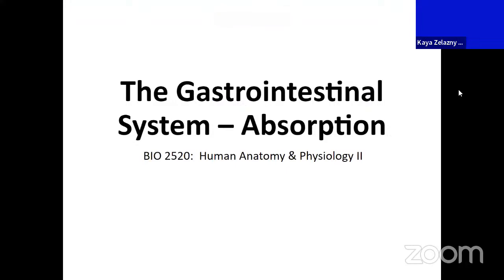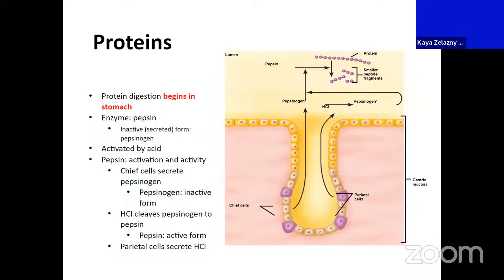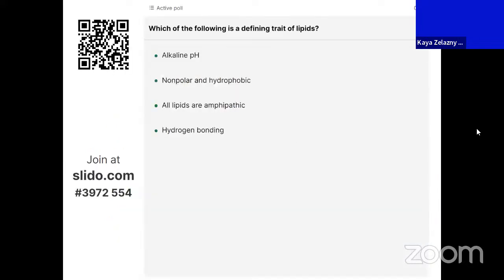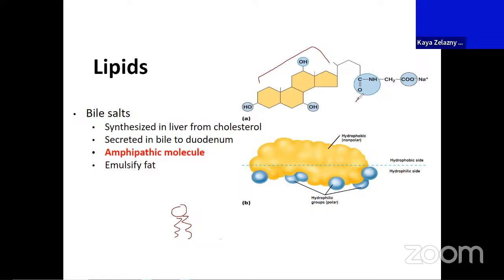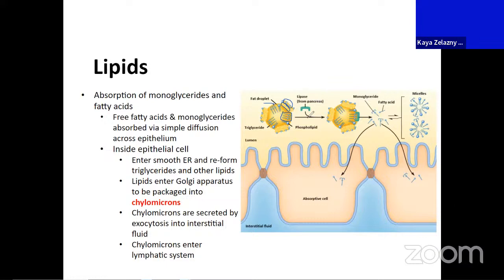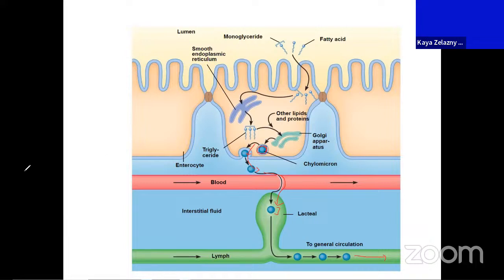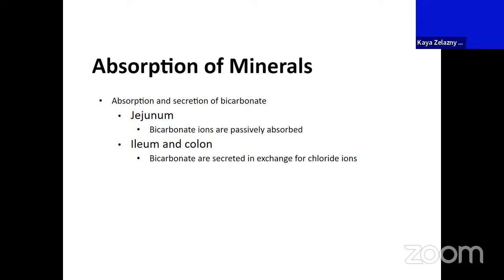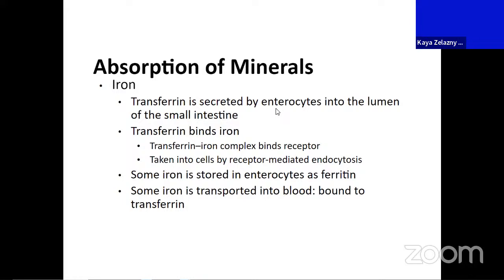A&P Lecture - Fat Digestion